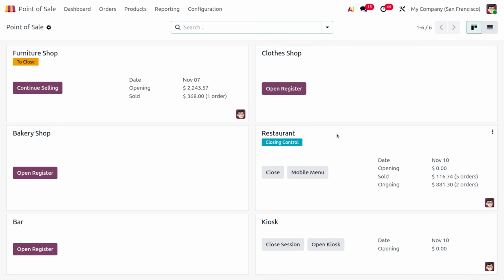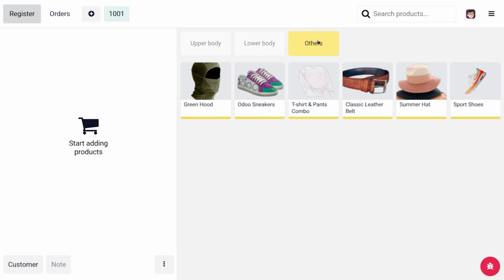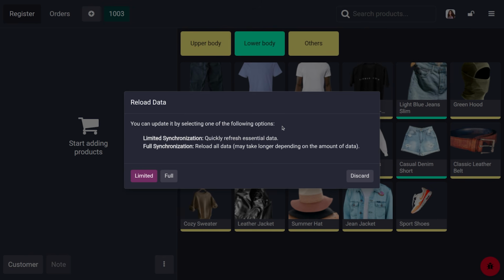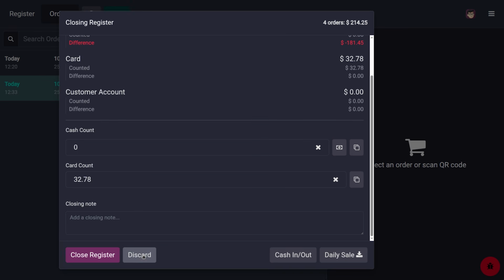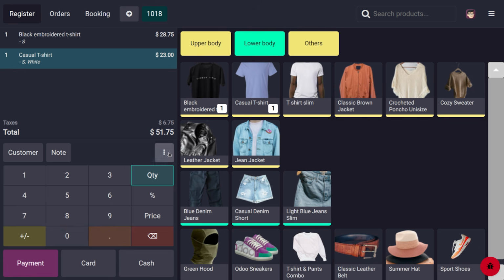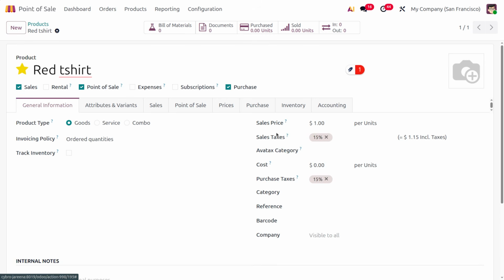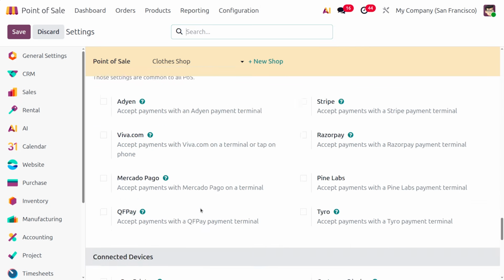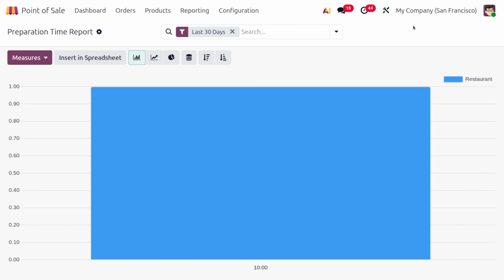Odoo 19 POS Overview | Odoo19 Tips | Odoo 19 Functional Tutorials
Discover the powerful new features of Odoo 19 Point of Sale (POS) with Cybrosys Technologies! 🚀
In this video, we take you through a complete overview of Odoo 19 POS — from setup to advanced functionalities — and show how it helps businesses manage sales, inventory, and customer experience with ease.

✅ What You’ll Learn:

Introduction to Odoo 19 POS

Key features and interface overview

Integration with Inventory, Accounting, and CRM

How to configure POS for retail and restaurant businesses

Tips to enhance performance and customer satisfaction

Whether you’re a retailer, restaurant owner, or business consultant, this video will give you a clear understanding of how Odoo 19 POS can simplify your day-to-day operations and improve efficiency.

📘 About Cybrosys Technologies:
Cybrosys Technologies is an official Odoo  Partner offering end-to-end Odoo services — implementation, customization, migration, and support. With years of experience, we help businesses worldwide harness the power of Odoo ERP.